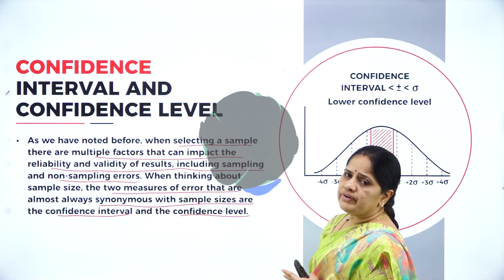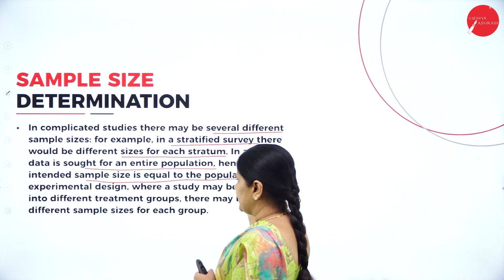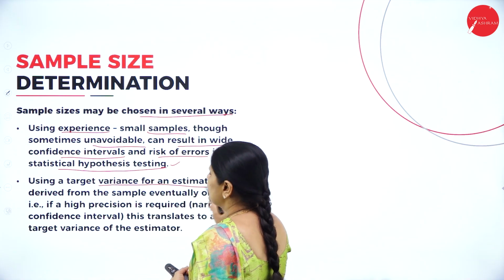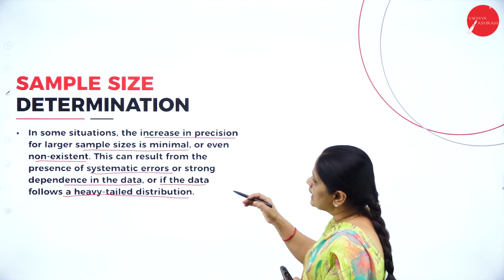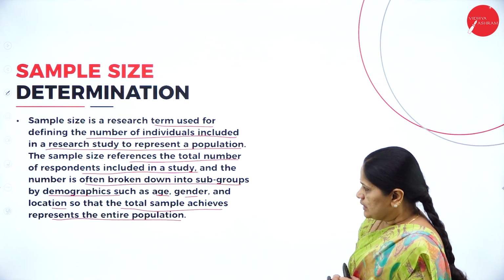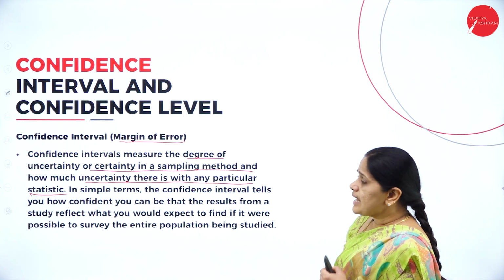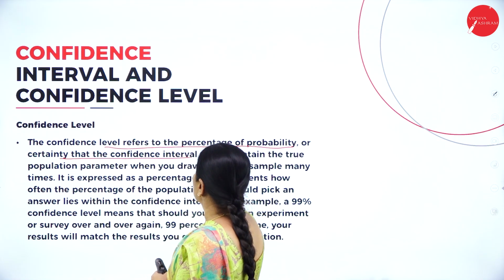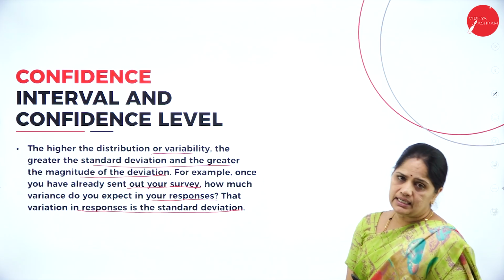DAY 20 | BUSINESS RESEARCH METHODS | V SEM | B.BA | SAMPLING | L3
Course : B.BA
Semester : V SEM
Subject : BUSINESS RESEARCH METHODS
Chapter Name : SAMPLING
Lecture : 3